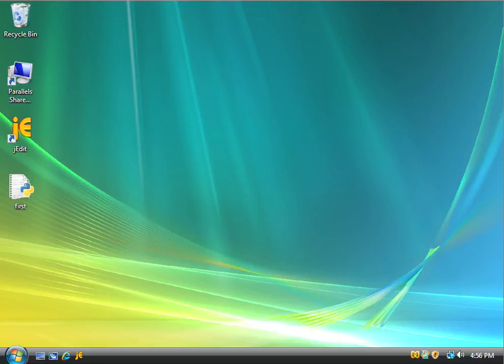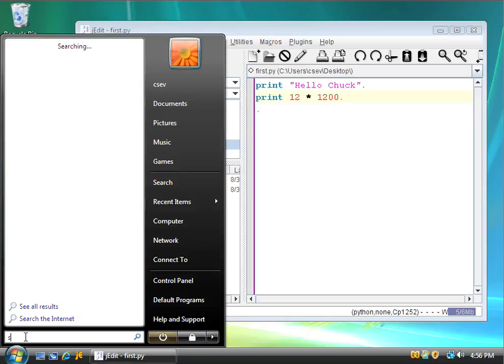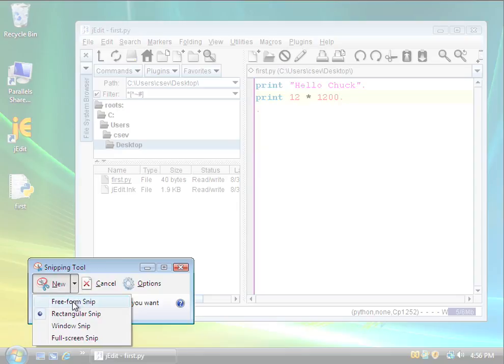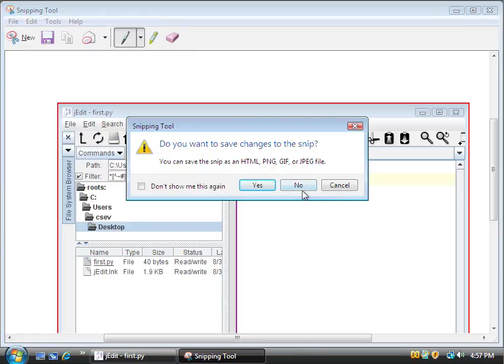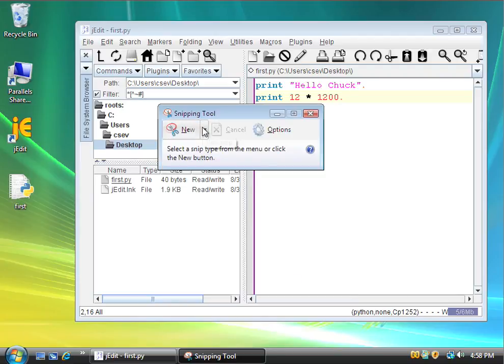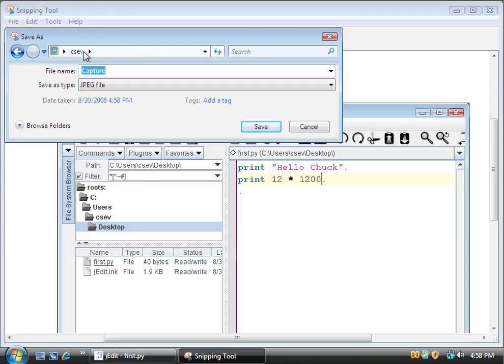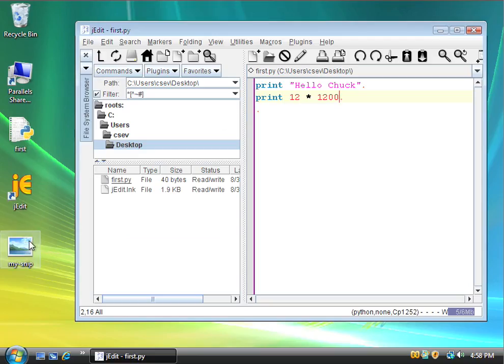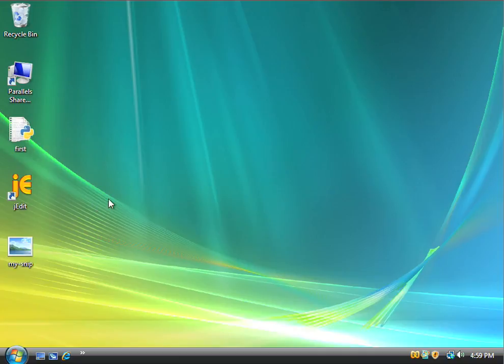2 8Windows Vista Taking Screen Shots University of Michigan Coursera